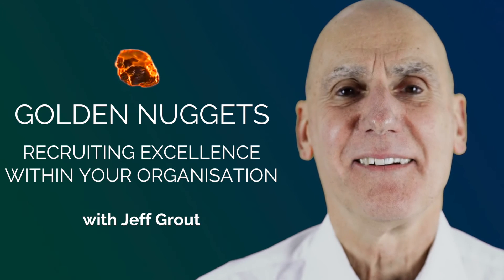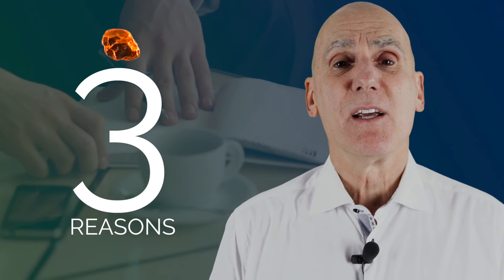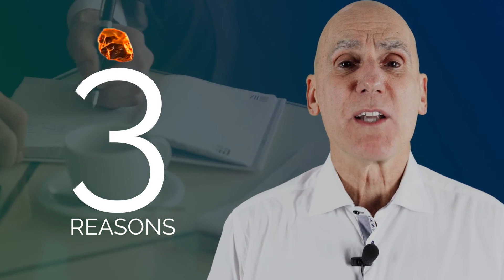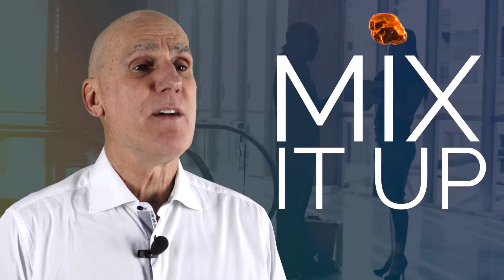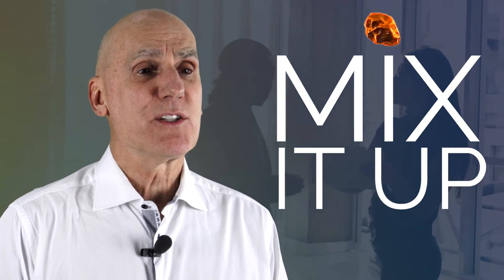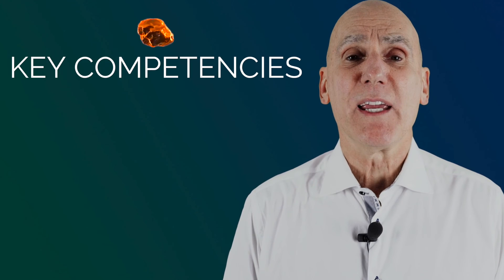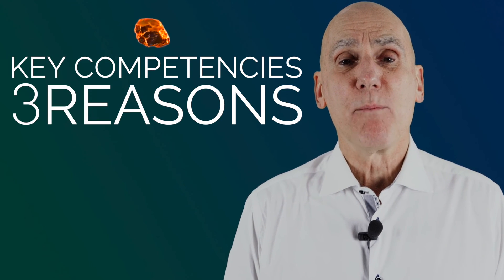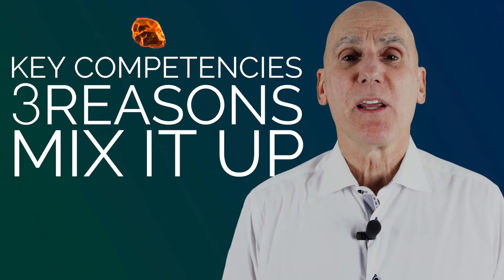Recruiting excellence within your organisation - with Jeff Grout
In this video from our 'Golden Nuggets' series acclaimed Academy Speaker Jeff Grout takes us through the fundamentals of recruiting excellence into your business. Attracting the right talent is key to an organisation achieving its business objectives.

for more videos and reports to support successful business leaders

About us:
We believe in improving lives by unlocking the potential of every business leader.

We deliver this by fast track learning via three mechanisms; world class speakers, peer to peer learning with other successful business leaders and one to one coaching, mentoring and guidance.

Ultimately we enable successful business leaders to achieve more from themselves and their business.